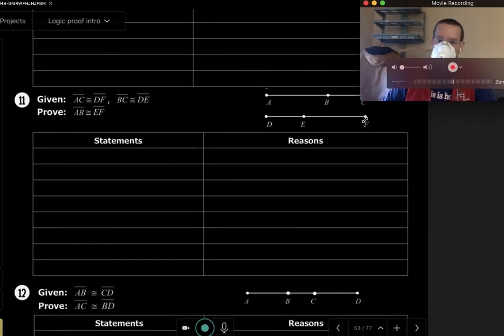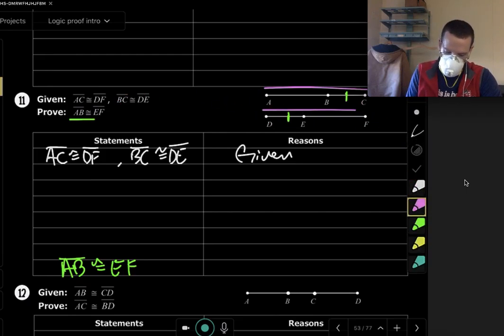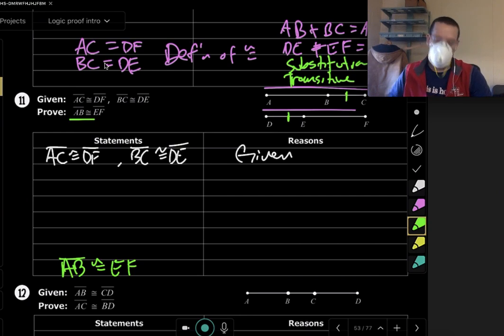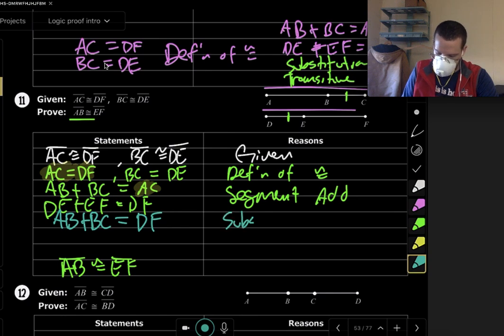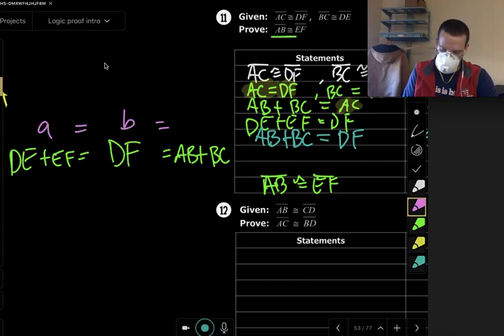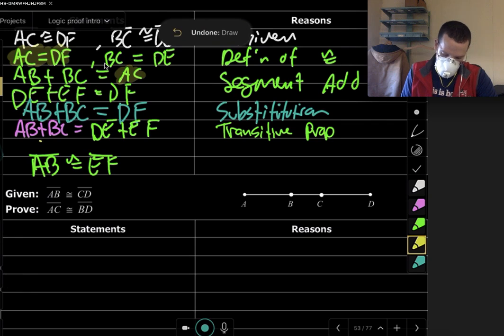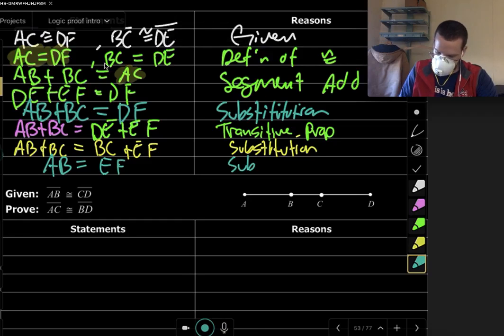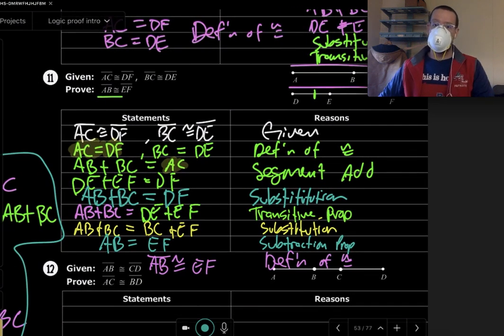Segment proofs part 3